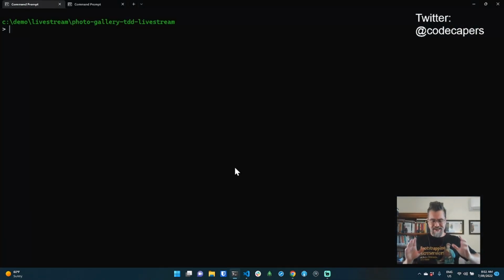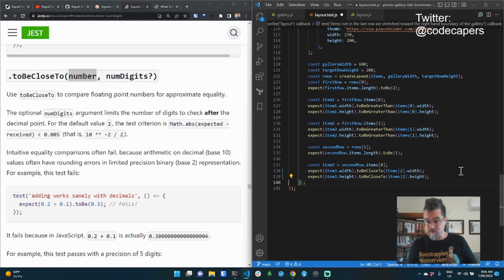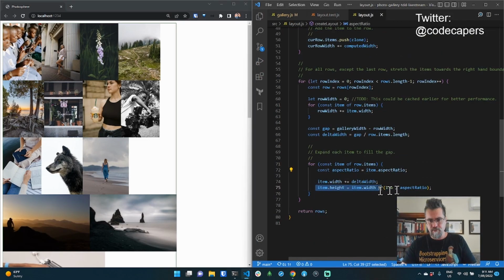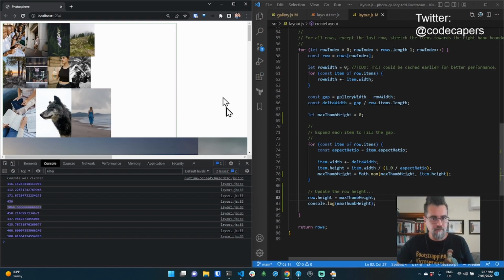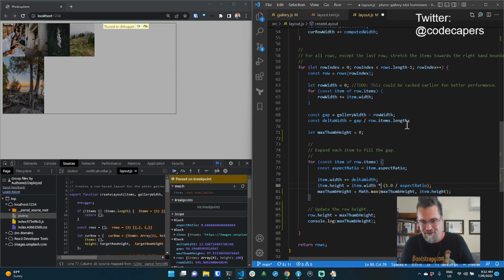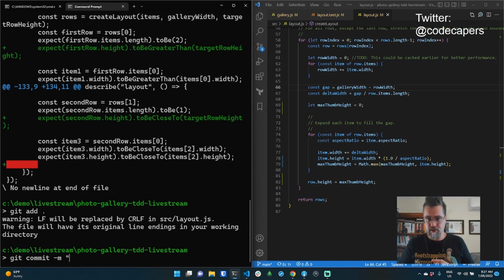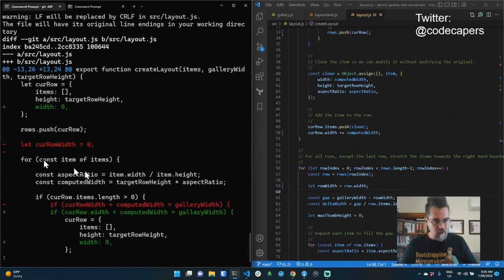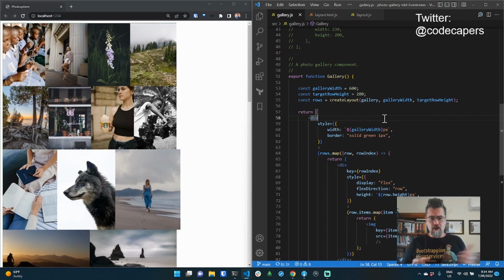Rapid Fullstack Development: Developing the Photosphere Frontend - Part 8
Part 8 of my coding livestream developing the Photosphere frontend using JavaScript, React and Parcel.

In this session we finish up test driven development (TDD) for the gallery layout algorithm used by the Photosphere frontend.